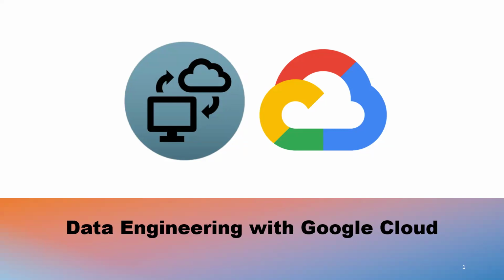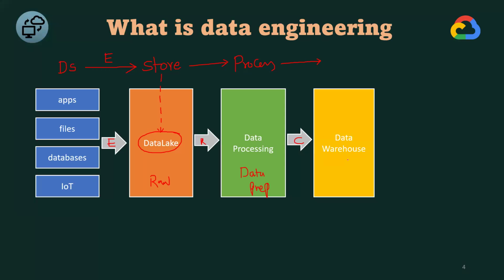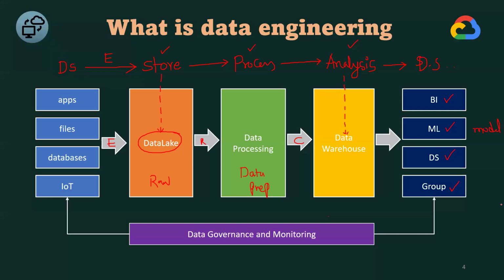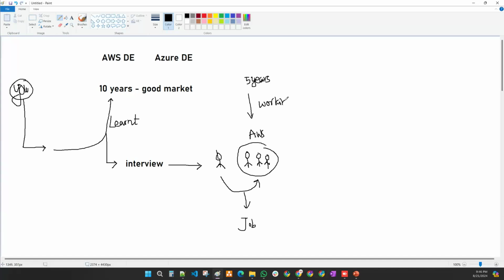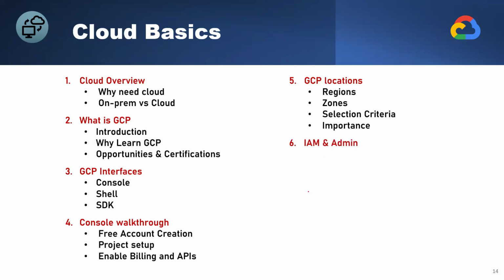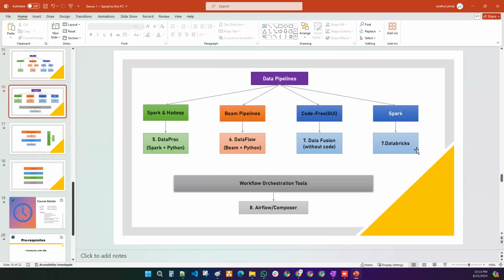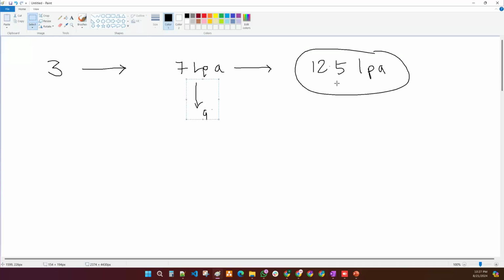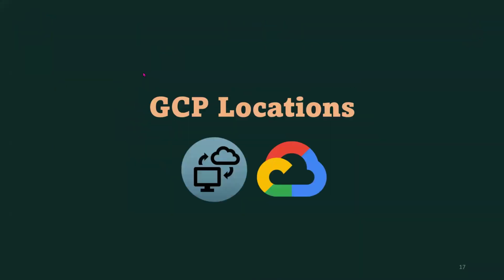GCP DATA ENGINEERING tutorials || Demo - 1 || by Mr. Shaik Saidhul On 21-08-2024 @9PM IST